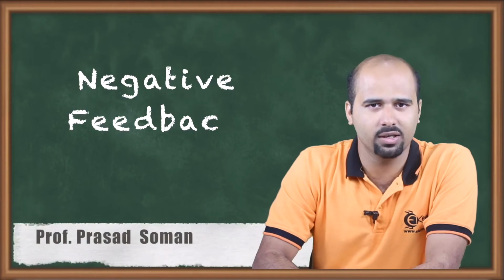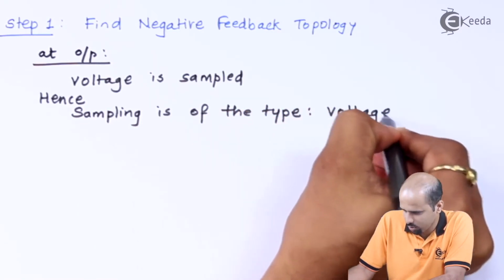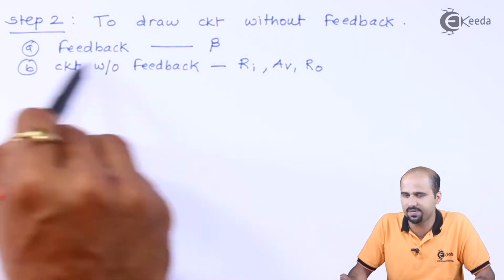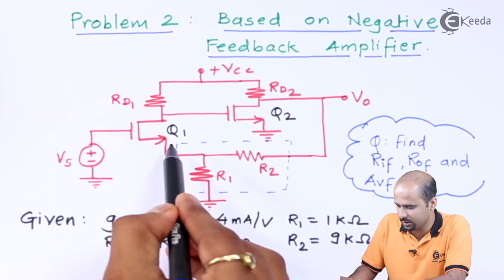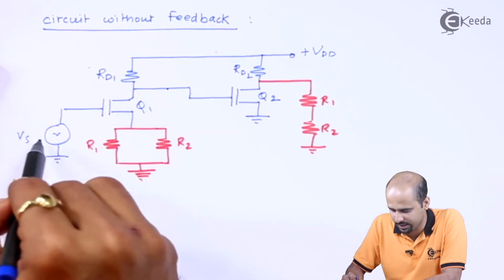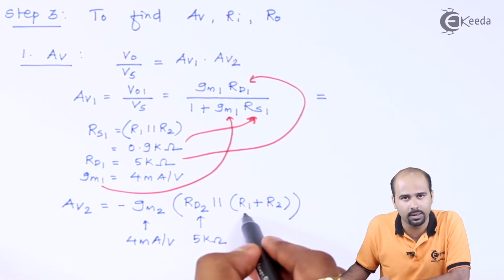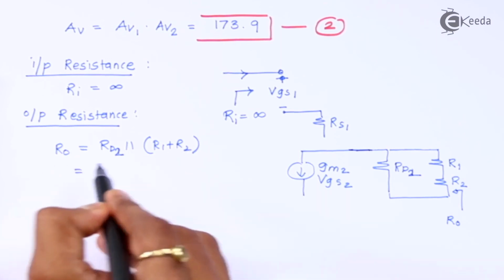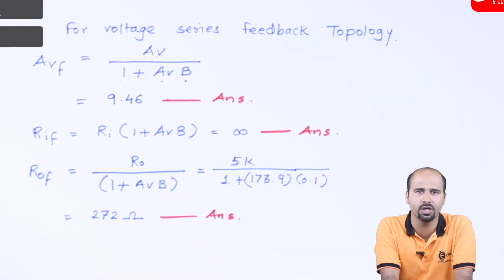Problem 2 Based on Negative Feedback | Electronic Devices and Circuits 2 in EXTC Engineering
In this video, delve into Problem 2 on Negative Feedback in Electronic Devices and Circuits 2 for EXTC Engineering students. We'll dissect the intricacies of negative feedback mechanisms, offering a comprehensive breakdown of its application in electronic devices. Join us to grasp key concepts, explore problem-solving strategies, and strengthen your understanding of this fundamental aspect. Enhance your knowledge and conquer challenges in electronic circuits through our step-by-step analysis of Problem 2. Dive into the world of negative feedback and unravel its significance in the realm of EXTC Engineering.

Happy Learning.